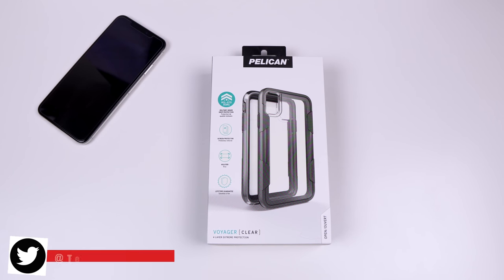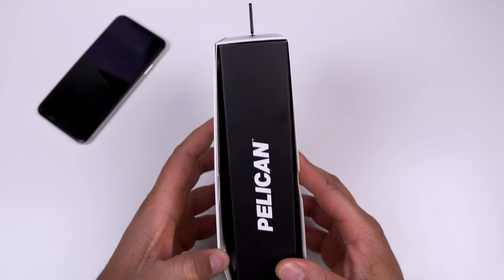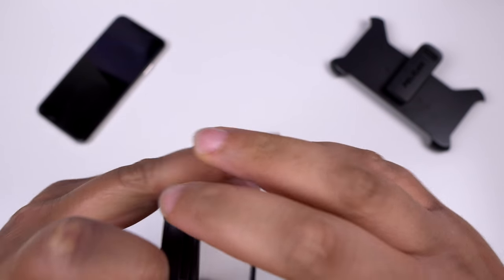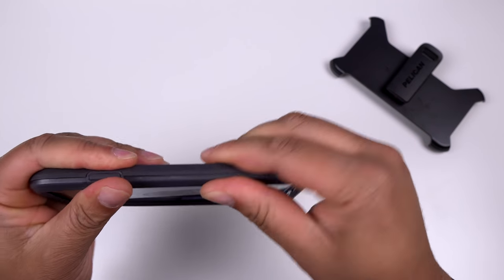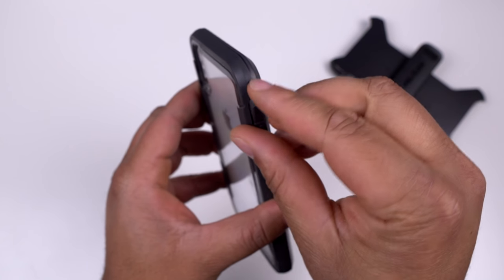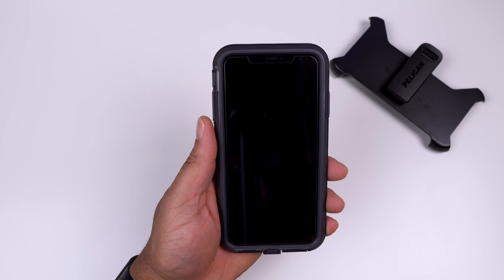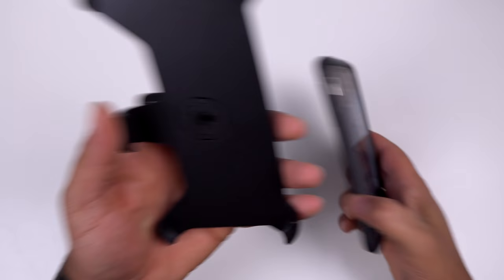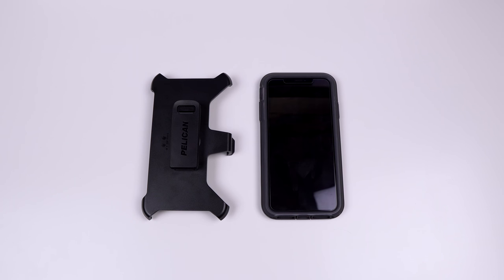iPhone Xs Max Pelican Voyager Case Review! Heavy Duty Protection!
iPhone Xs Max Pelican Voyager Case Review!

iPhone Xs Max (Amazon)
iPhone Xs (Amazon)

►►CAMERA GEAR
Sony a6500 Mirrorless Camera (Amazon)
Sigma 16mm F1.4 (Amazon)
SmallRig Cage (Amazon)
Sandisk Extreme 64GB SD Card (Amazon)
Viltrox DC-70HD (Amazon)

►►AUDIO EQUIPMENT
Blue Yeti USB Microphone (Amazon)
Rode VideoMicro Shotgun Mic (Amazon)
Blue Radius 3 Shockmount (Amazon)
Rode PSA1 Swivel Mount Boom (Amazon)